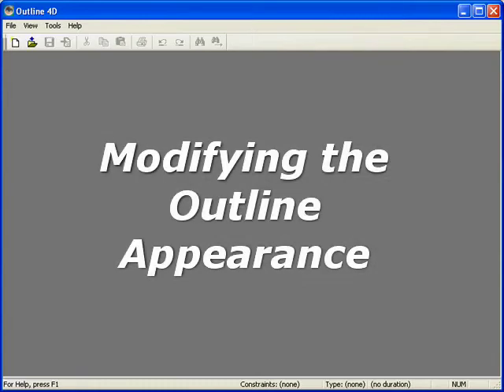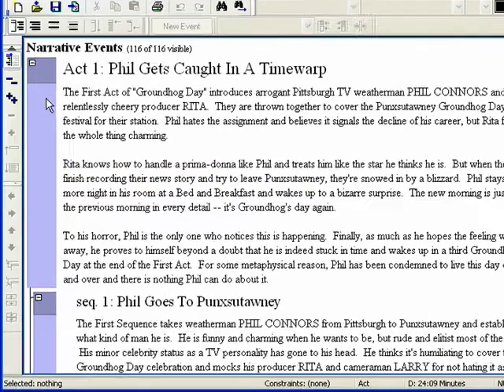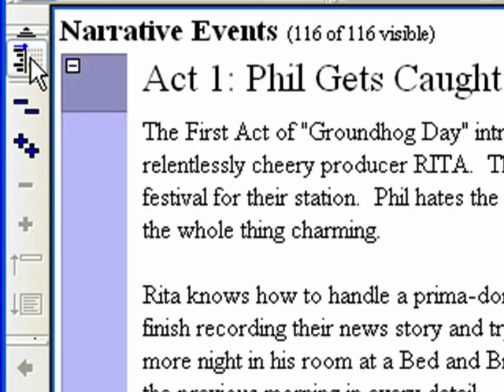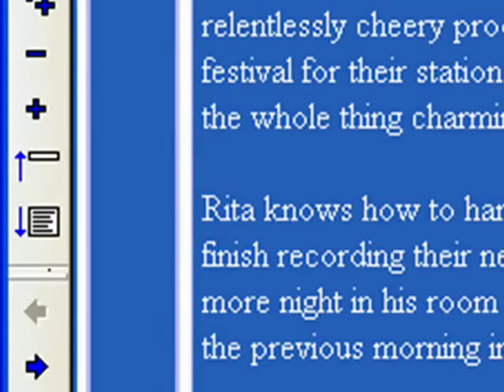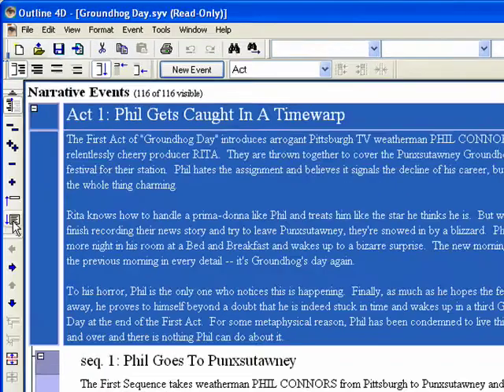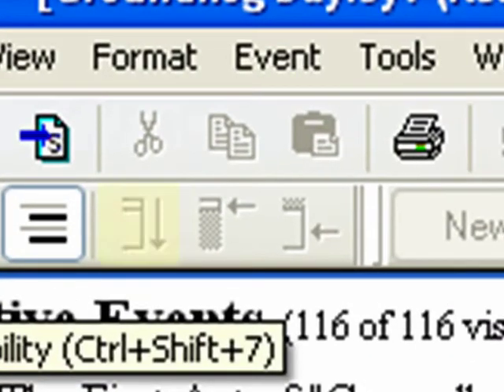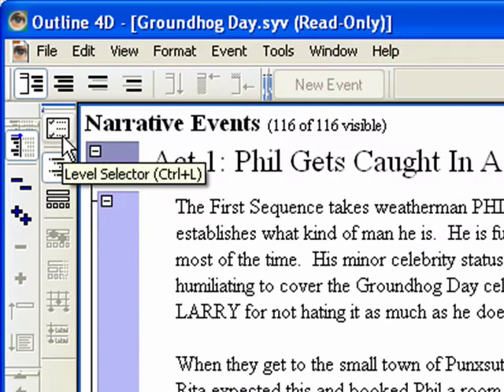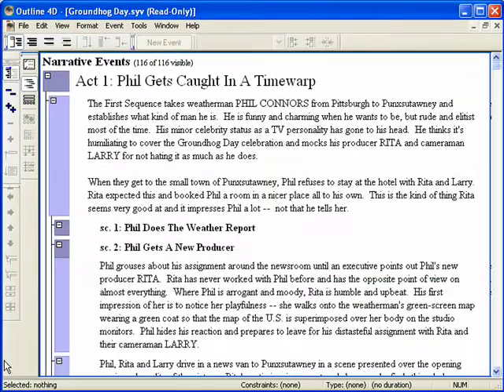Outline 4D: Tutorial 2: Outline Appearance